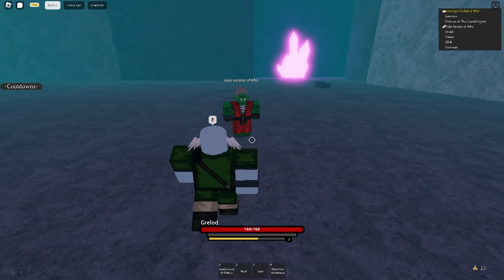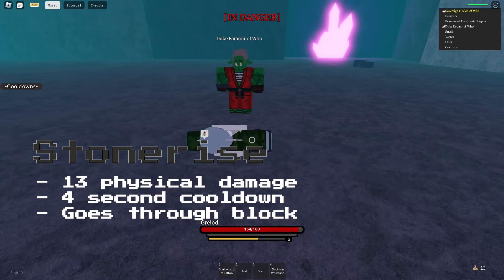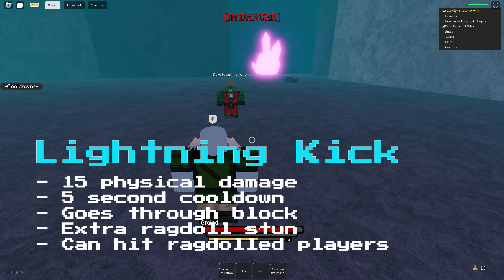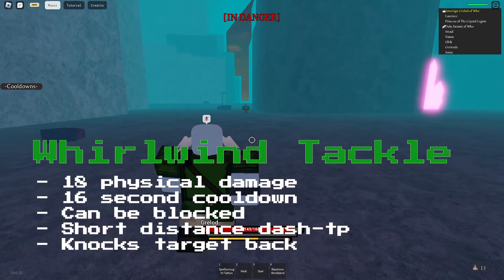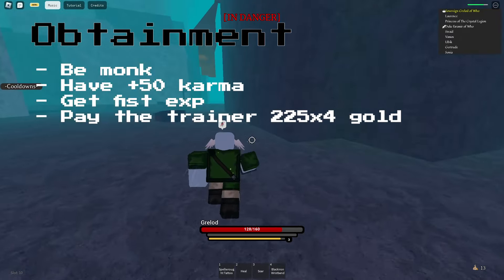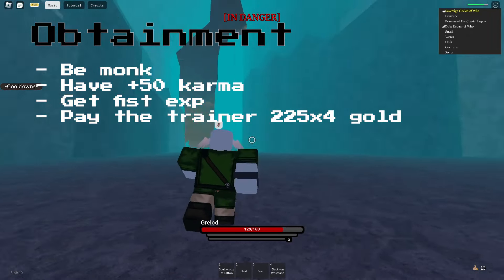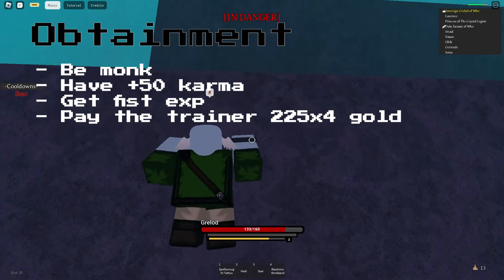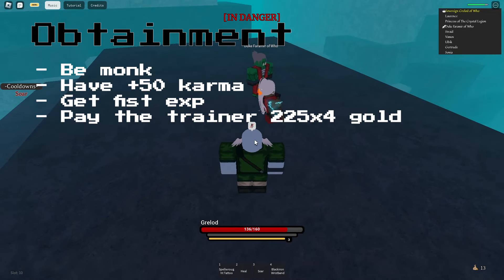Elementalist showcase and obtainment | the skies descend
the damage numbers i say are wrong because hes an orc, the text has the right numbers